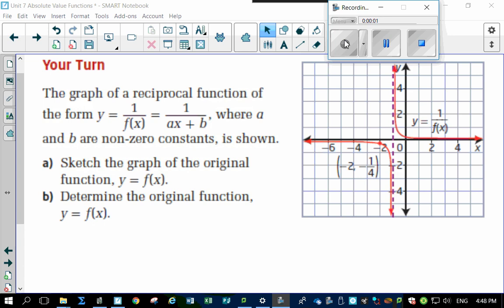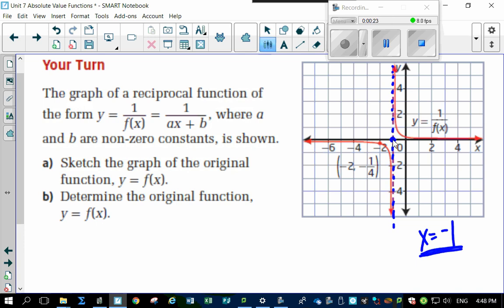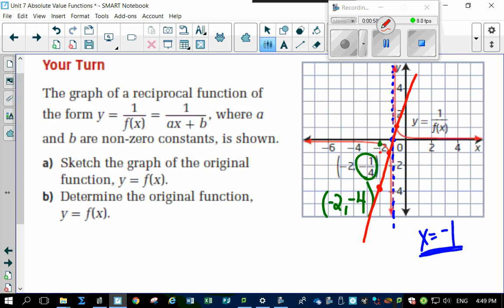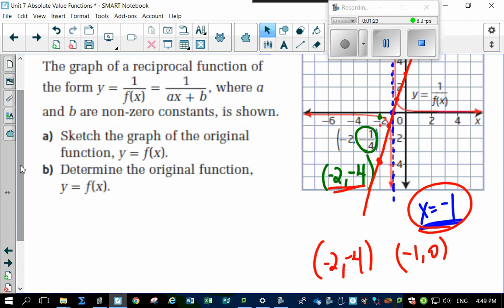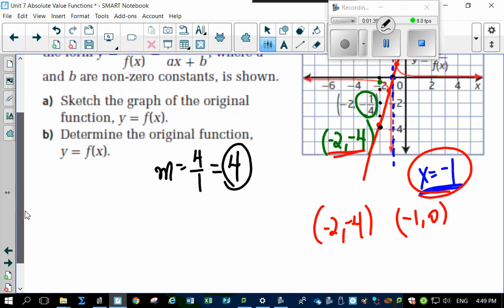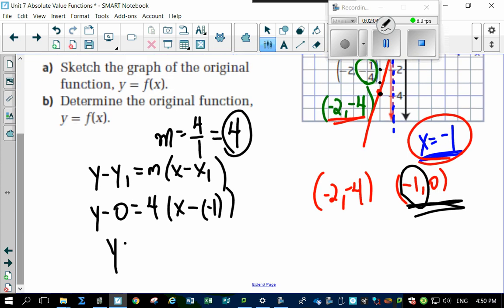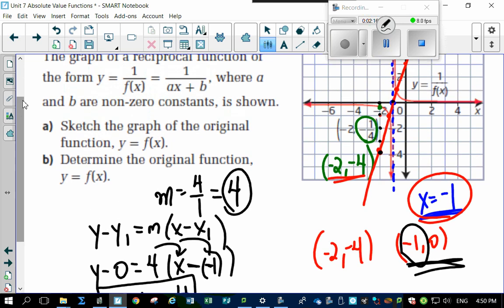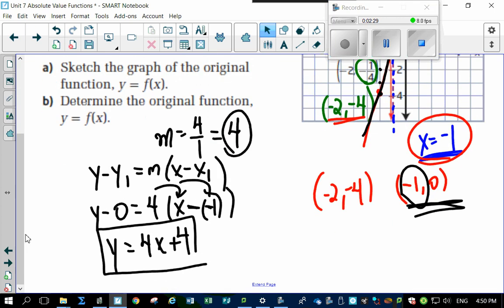Unit 7 4 7 Given a Graph of a Linear Reciprocal Find the Original Equation